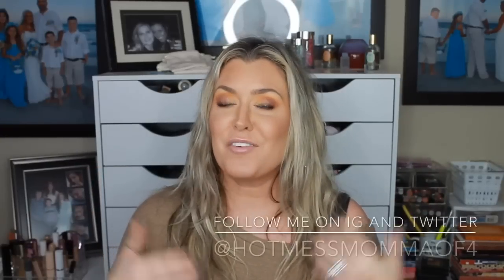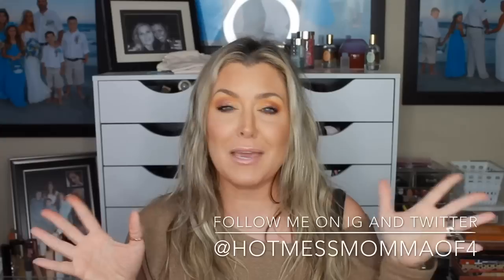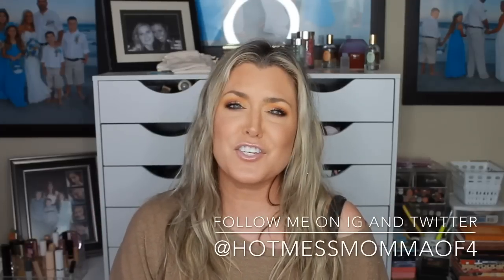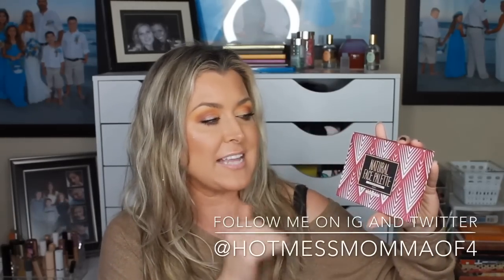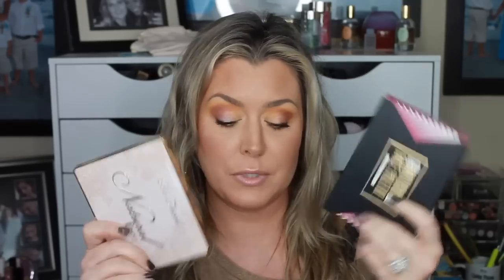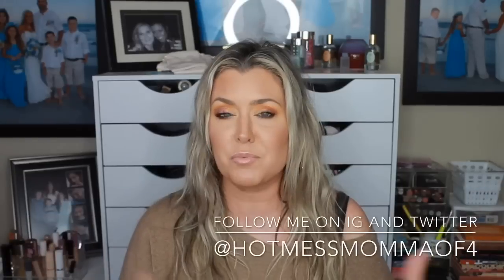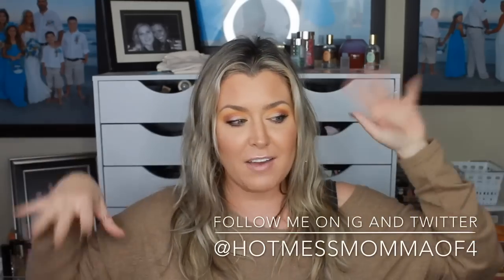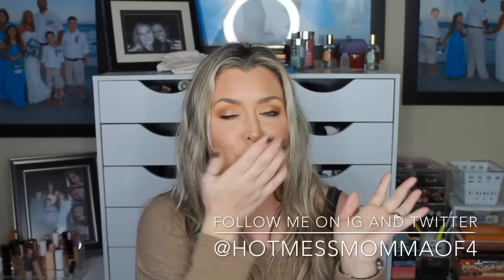IS IT A DUPE OR JUST A WASTE OF MONEY | CColor Cosmetics Natural Face Palette vs Too Faced Natural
DUPE PALETTE ON MY EYES-

get $10 off your box with CODE: WINTERFUN

MAILING ADDRESS
HOT MESS MOMMA MD & LOVE HAILEY
8459 US 42

PRIMER SPRAY- SmashBox-
PRIMER-

FOUNDATION-
LA GIRL

Powders-
COVER GIRL OUTLAST
HOURGLASS VEIL

HOTMESS10 SAVES 10%

HOTMESS10 SAVES 10%

DC Lemonade

EYELINER-
Maybelline Gel Liner
URBAN DECAY UNDERGROUD LINER-

BROWS
ColourPop in the shade Dope Taupe
ColourPop Brow Gel

MASCARA
Loreal Carbon Black
Essence Lash Princess

SETTING SPRAY
Mac Fix Plus
GLAM GLOW SETTING SPRAY

MAKEUP MONEY SHOPPING WITH EBATES
*Ebates

* InstaCart- If you share your instacart referral you earn $10
CODE- GC6EB8115A

CODE- RHONDA6878

Thank you all so much for supporting my dreams and my channel.  It so means the world to me.   Much Love, and Kisses from Kentucky